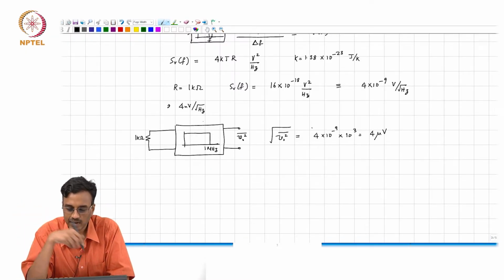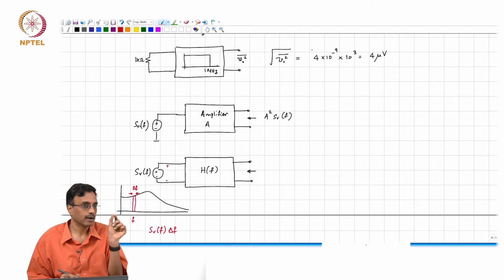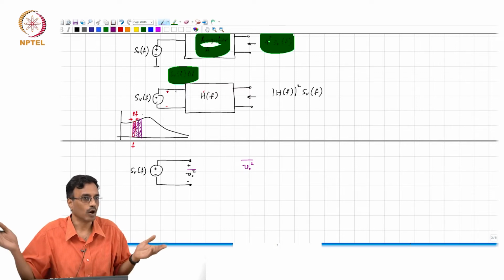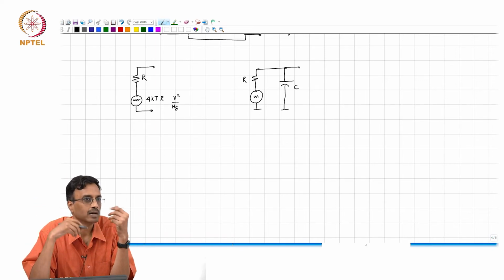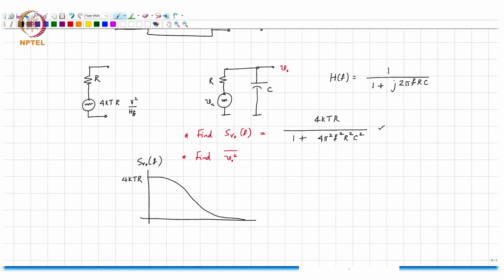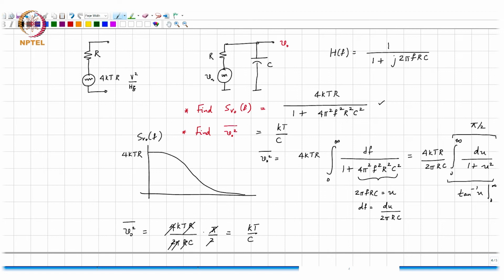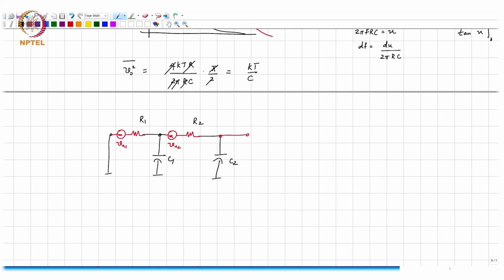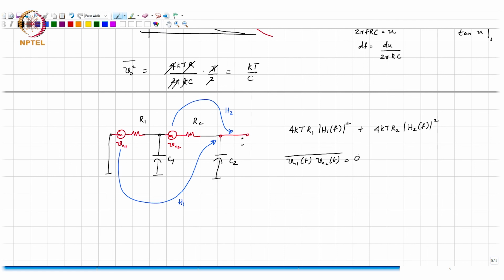6.3 - Noise processed by a linear time-invariant system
6.3 - Noise processed by a linear time-invariant system